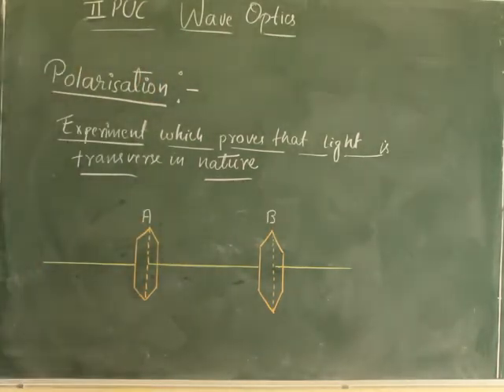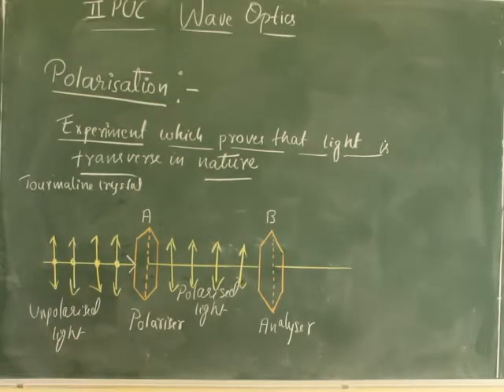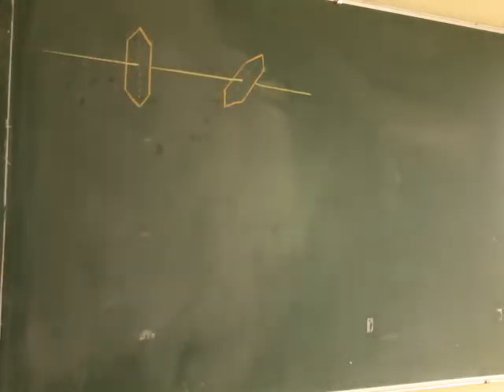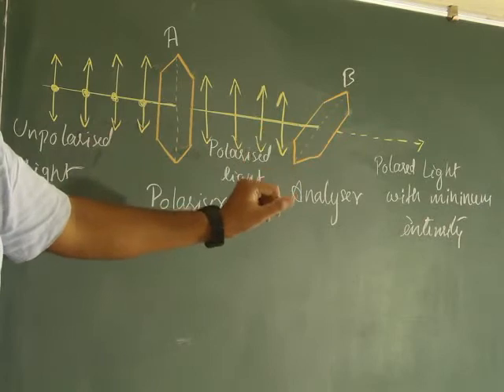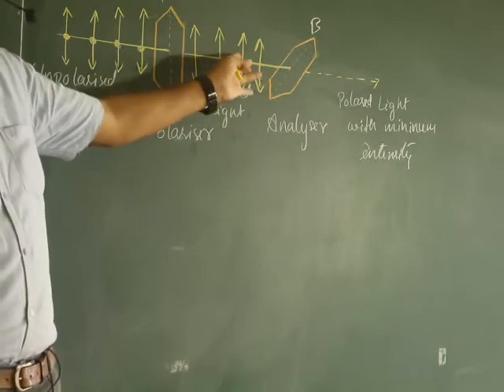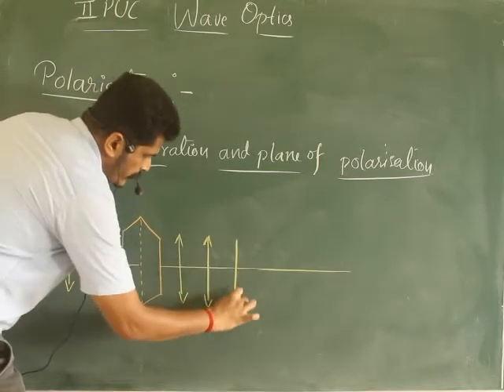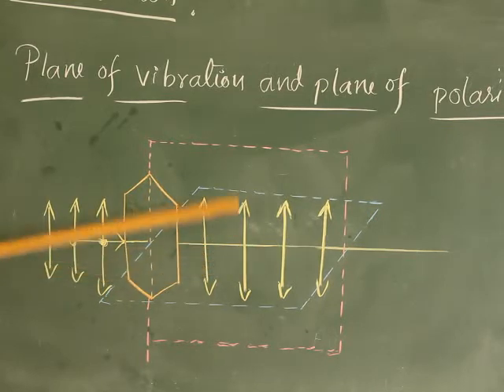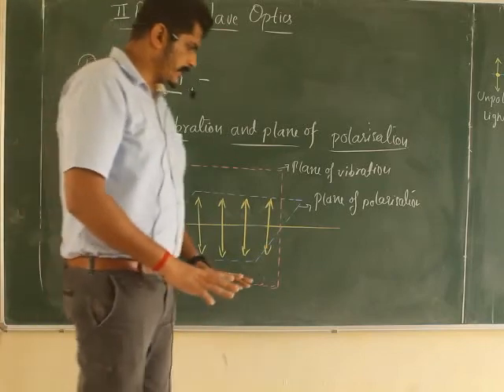Physics II Year | Chapter 10 | Wave Optics | Part 28